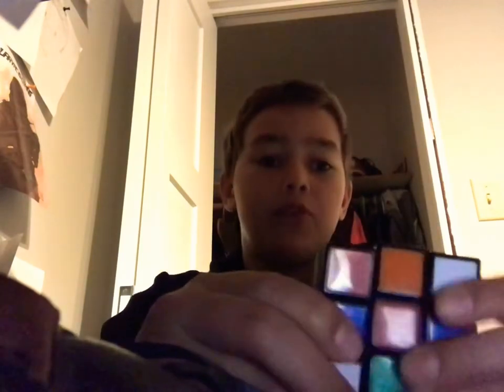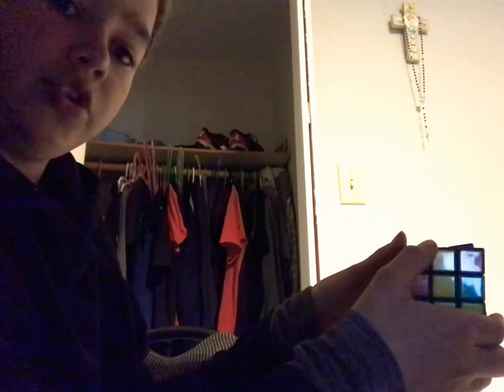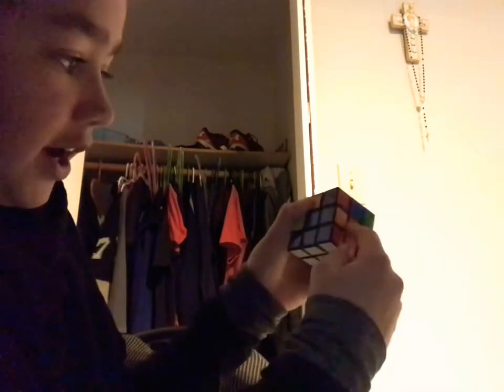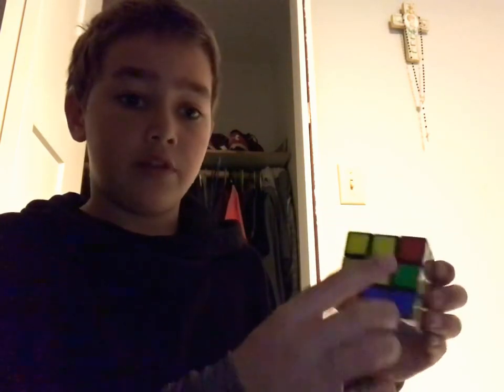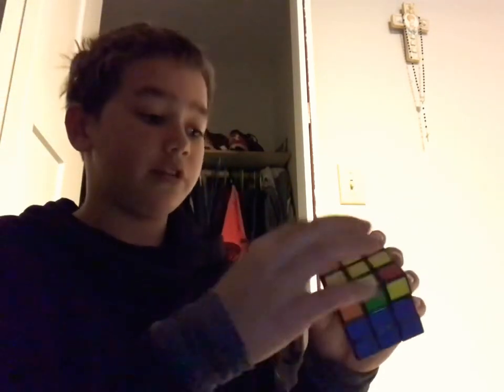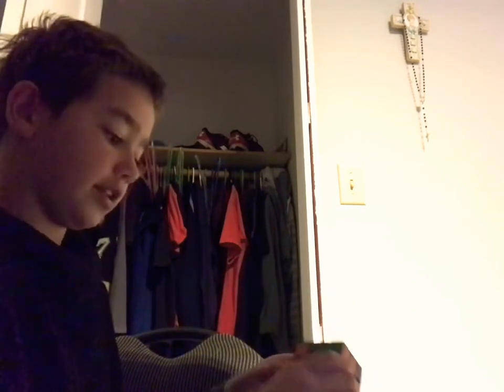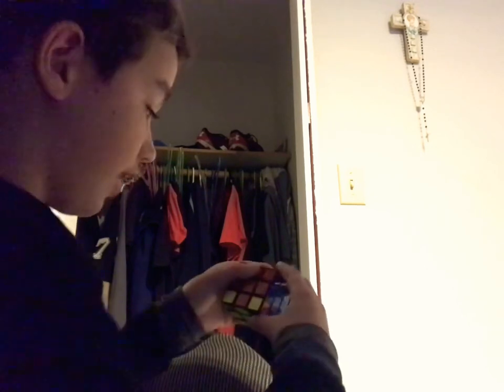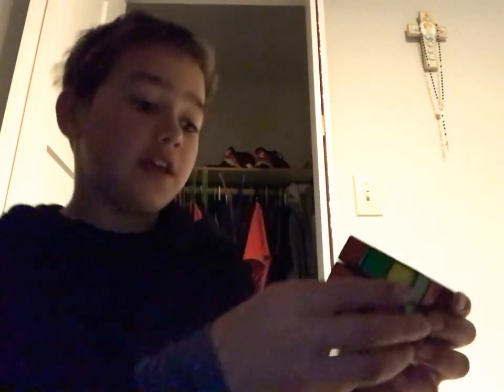How to solve a Rubik’s cube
PGM